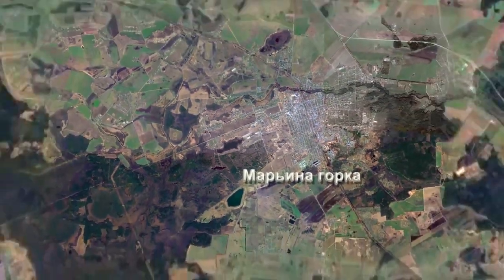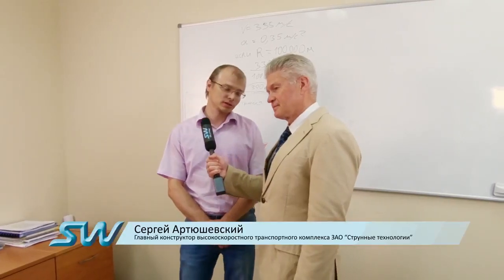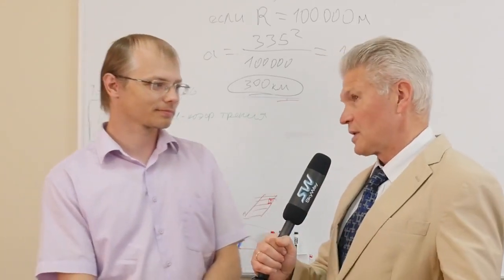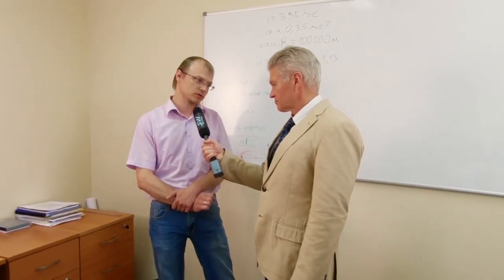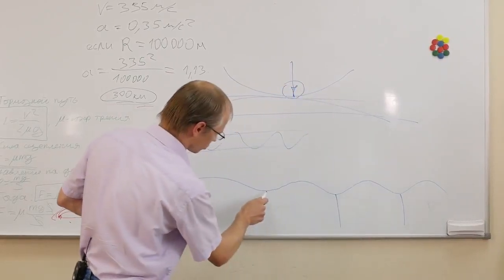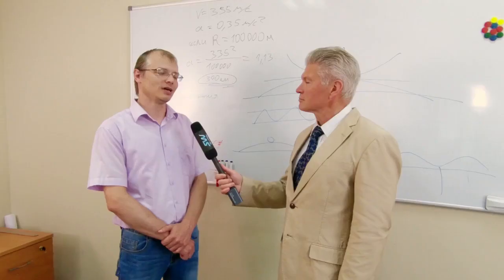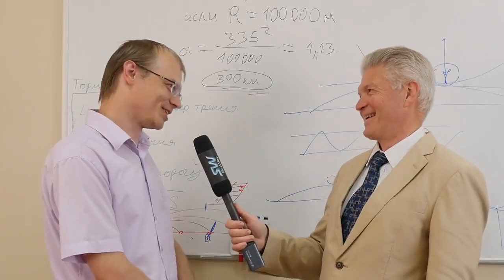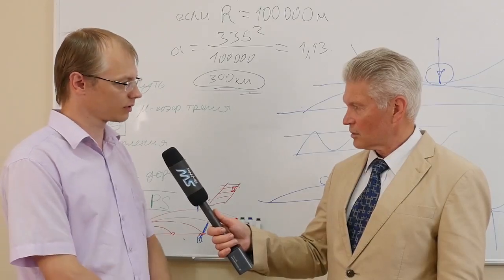ВЫСОКОСКОРОСТНОЙ ТРАНСПОРТ SKYWAY ИНТЕРВЬЮ С СЕРГЕЕМ АРТЮШЕВСКИМ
▼ ПОДРОБНЕЕ, РАСКРОЙТЕ ОПИСАНИЕ ▼

Skyway — надземная высокоэффективная транспортная технология, не имеющая аналогов в мире. Это скорость, безопасность, доступность, экономичность и бережное отношение к окружающей среде.

SkyWay — устойчивая основа для информационной, энергетической и транспортной сети нового поколения. В её основе — все элементы, которые прошли апробацию.